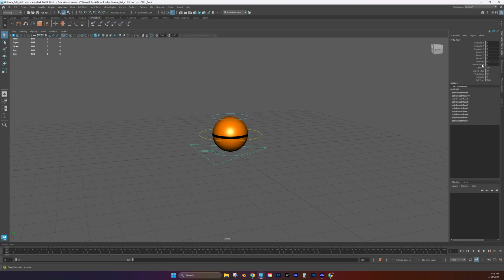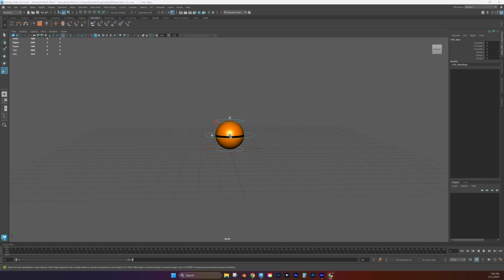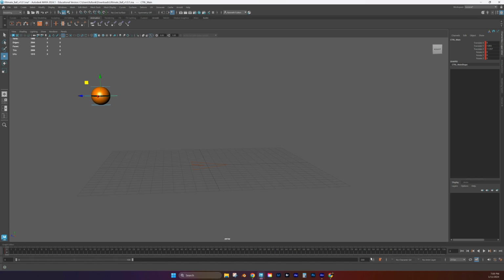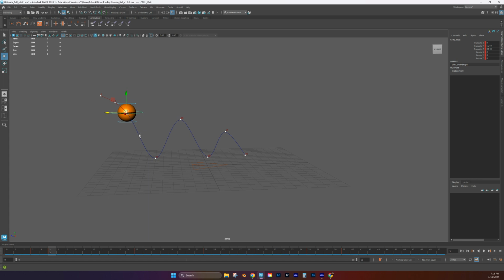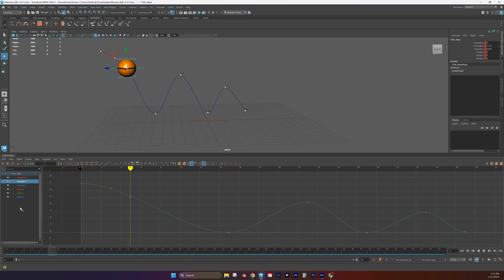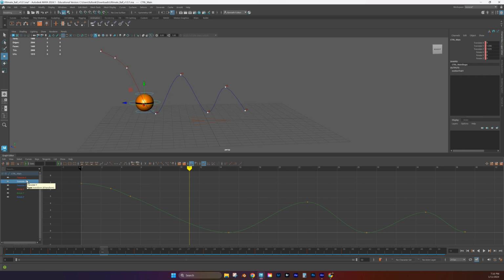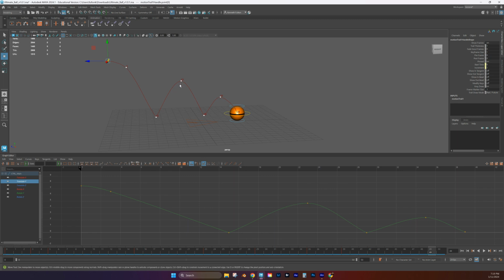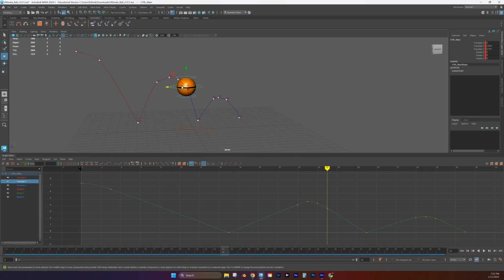Maya Ball Bounce Part 1 Motion path and keyframes